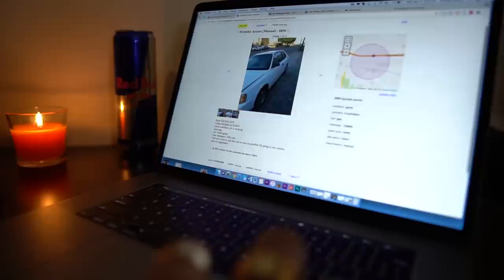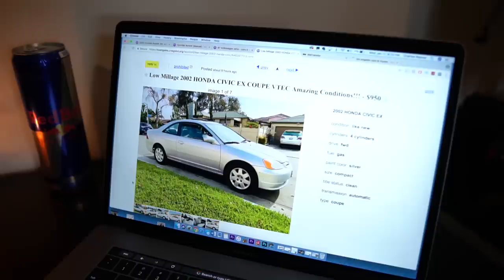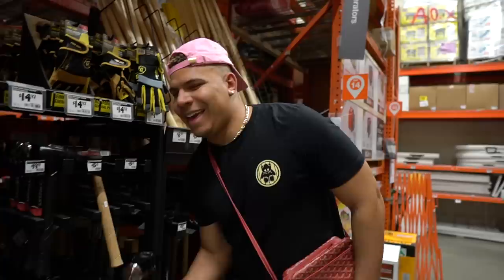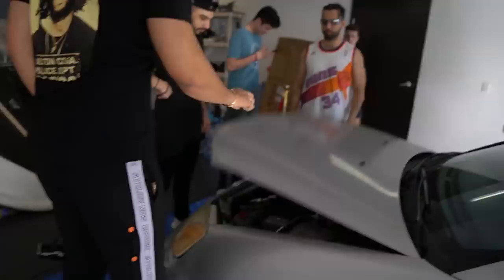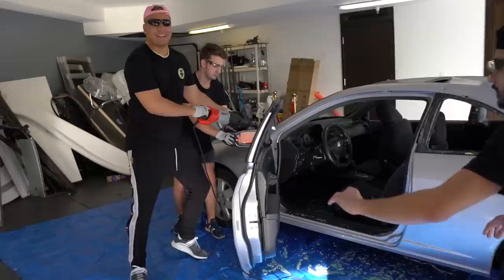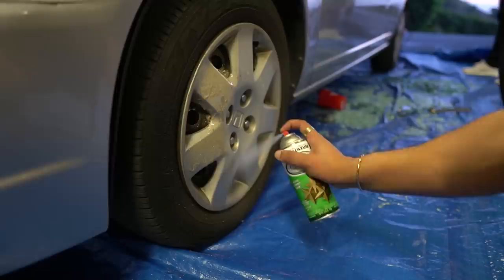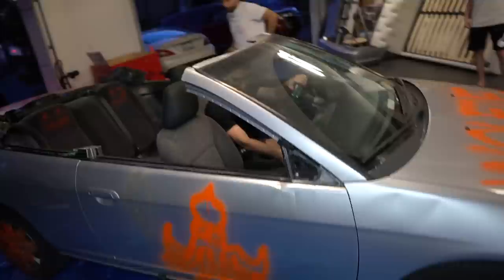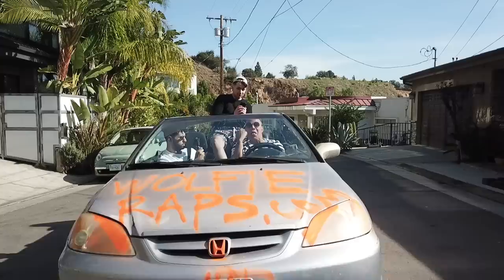CUTTING THE ROOF OFF MY NEW CAR!! (DIY How To Turn ANY Car Into a CONVERTIBLE)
DIY Turning a Lamborghini into a convertible by cutting the roof off of the car!! This is How To make any supercar or any car into a convertible tutorial so that you and your friends can have the best car hilarious funny epic challenge that we tried for this awesome crazy idea. CAN WE SMASH 200,000 LIKES on this crazy video?!

I should make more of these custom cars with cloutgang with Faze Banks, Alissa Violet, Ricegum and everyone else!!

Comment what I should try next!!

Check The Statistics Official Music Video feat. RiceGum (Big Shaq Diss Track)